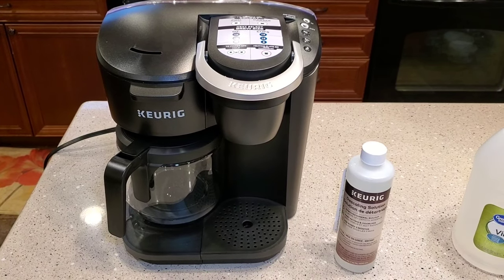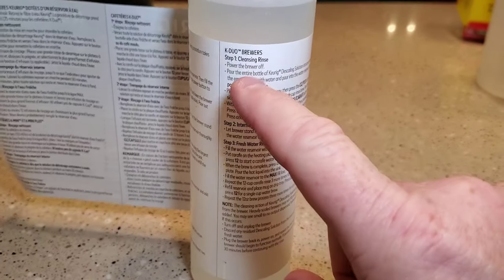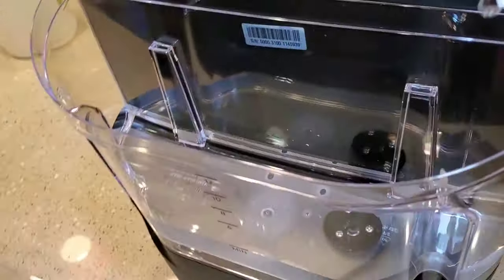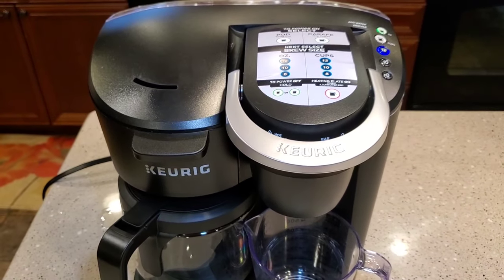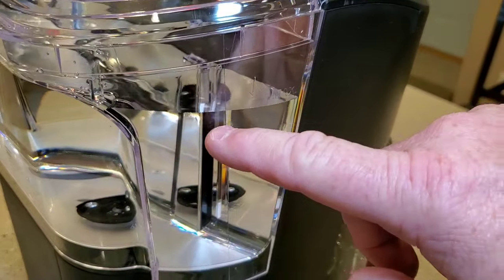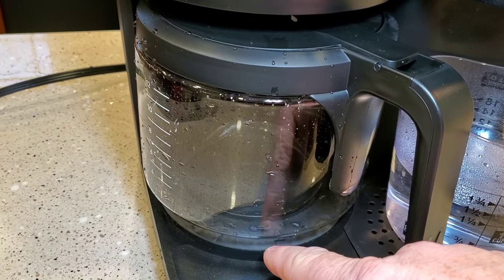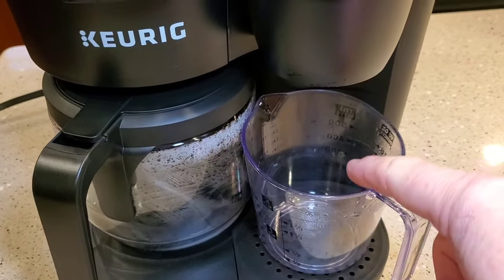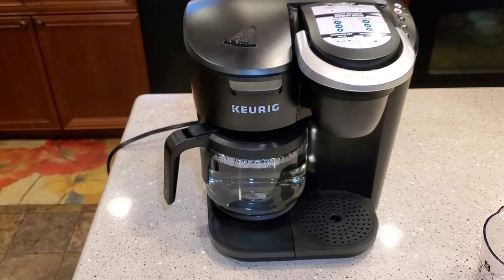CLEAN/DESCALE Keurig K-Duo 12 Cup Coffee Maker with Single Serve K-Cup Pod WITH Keurig Solution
Keurig 3-Month Brewer Maintenance Kit
Keurig Care Kit Includes Descaling Solution & Water Filter Cartridges

How to Descale with Keurig Descaling Solution.
I show you step by step how to clean the K-cup side and how to clean the coffee maker side.  I show you how to clean the water reservoir.  I show you how long it will take you to clean your coffee maker.
The Keurig descaling solutions are not right and you have to follow these steps.
The Glass Coffee Mugs I use are JoyJolt Declan Coffee Mugs. Glass Coffee Mugs.